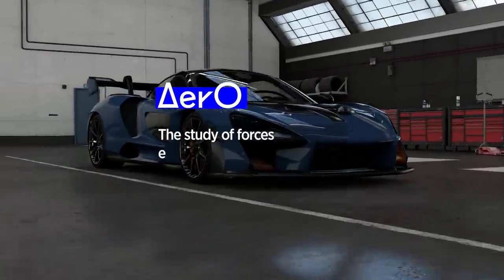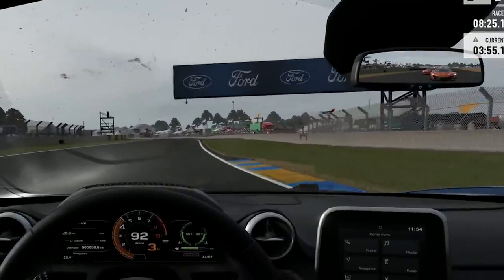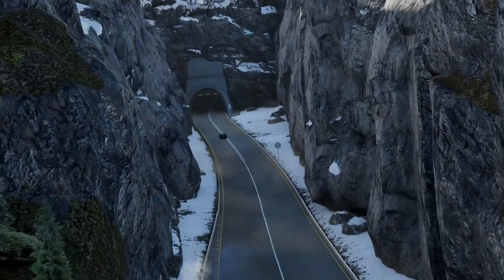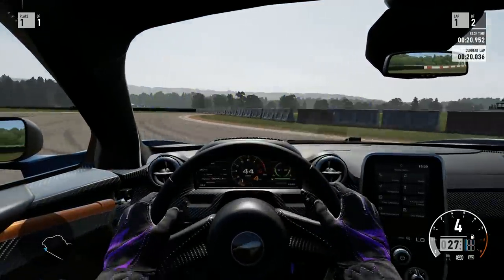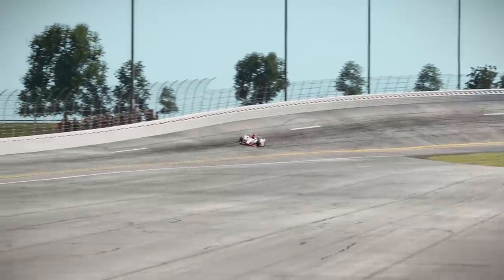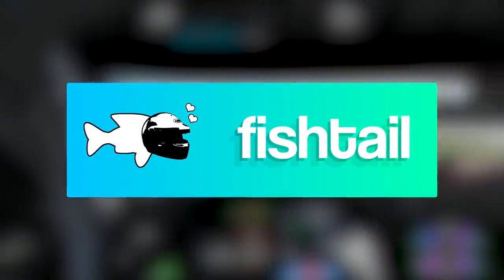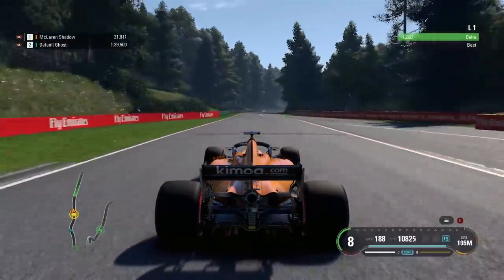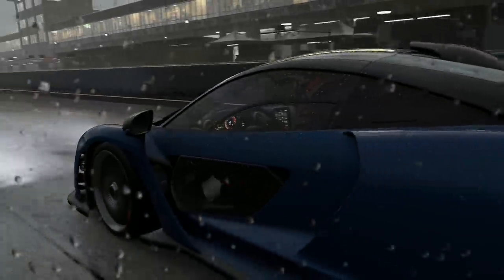Sim racing jargon buster: part 1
What does it all meeaaean? If you've ever been flummoxed by the terms thrown around when people talking about sim racing, this glossary of terms is for you. Featuring chocolate bars, Bill Pullman, and, er - some actual, useful definitions.

for more and follow @McLarenShadow on Twitter and Insta.